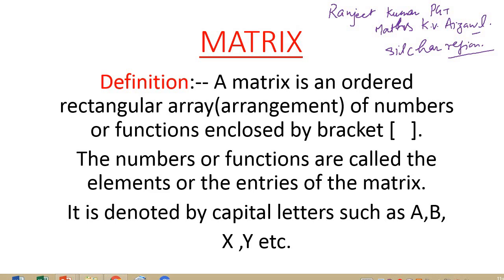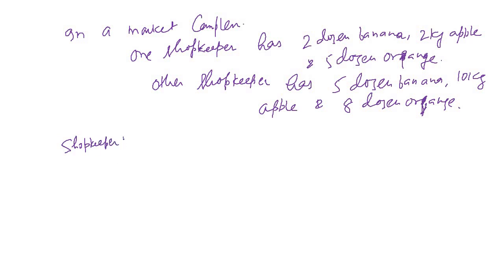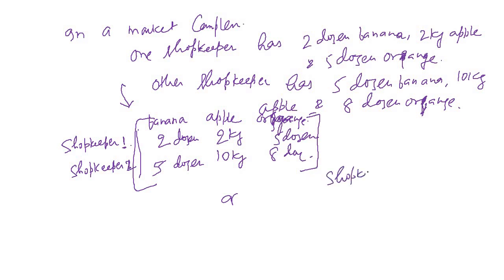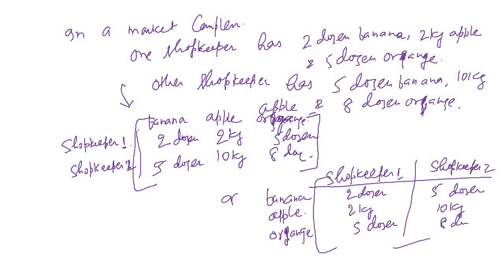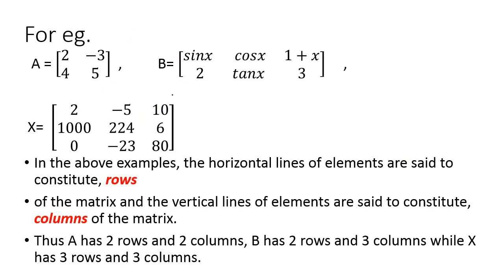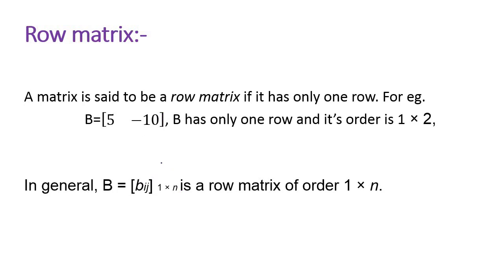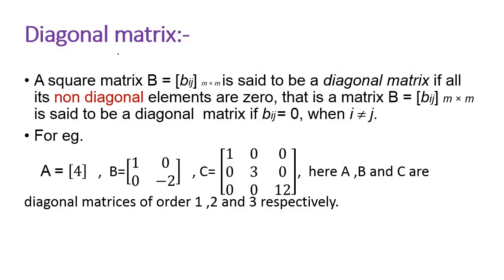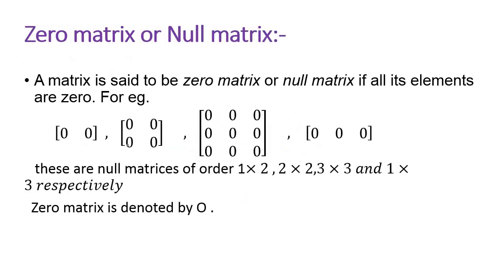Brief Introduction Matrix 3